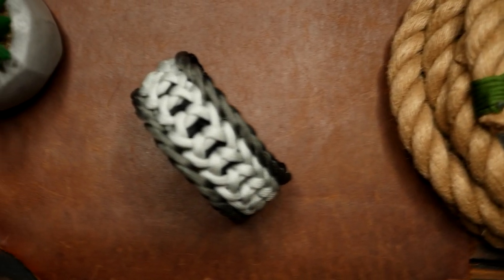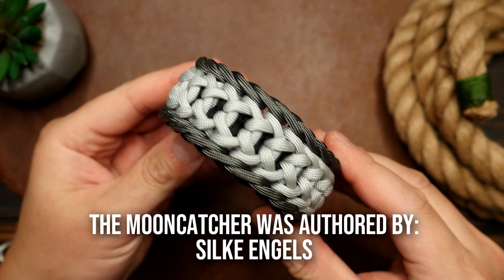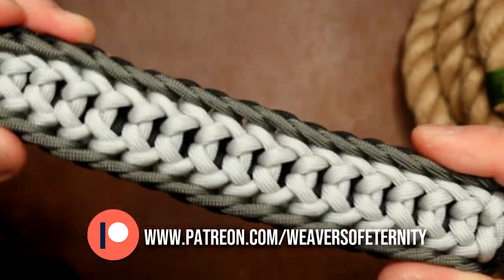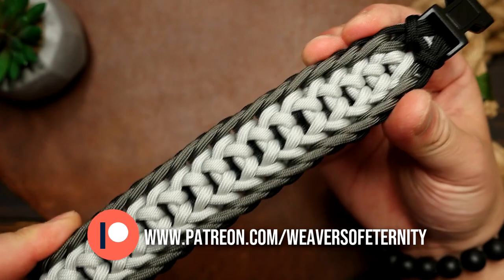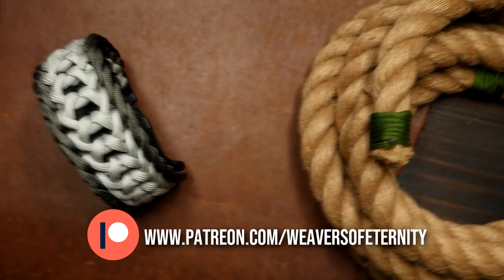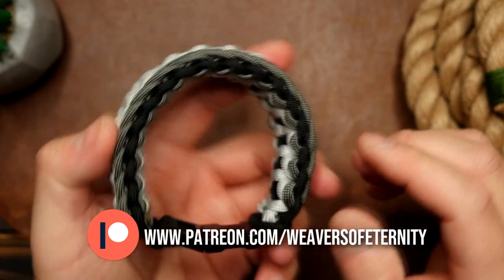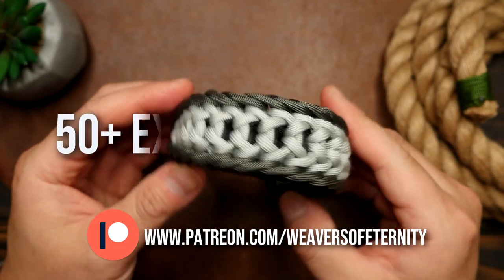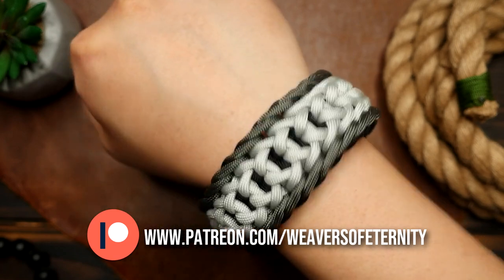Moonknight Mooncatcher | TRAILER